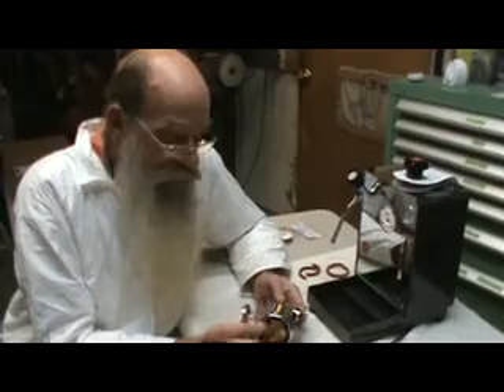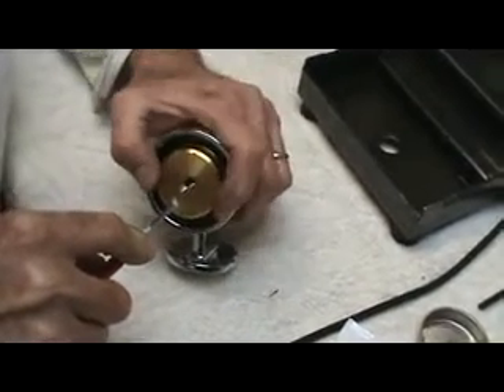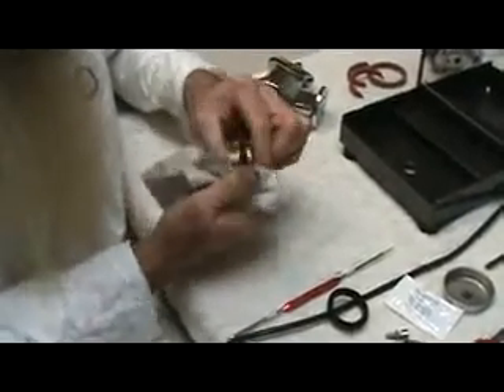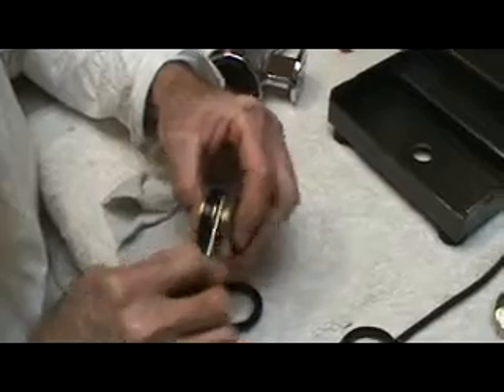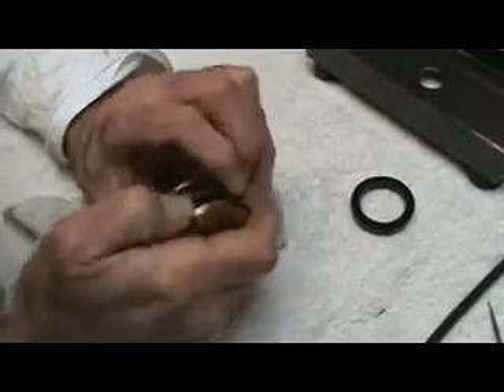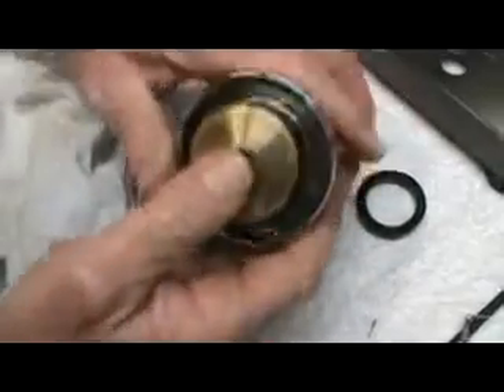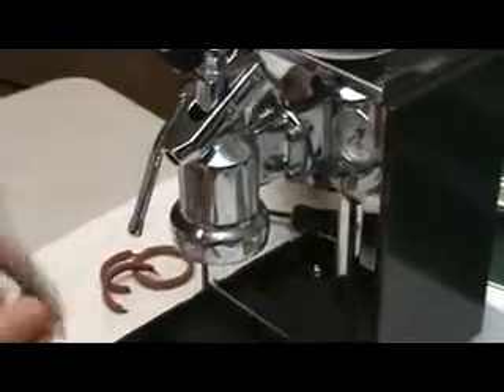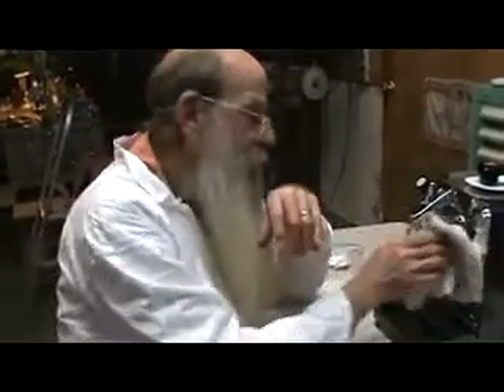2011 Cremina Piston Seal Service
If you need to change the piston seals on a new model Olympia Cremina it is very easy. Orphan Espresso shows you how to do this little task.